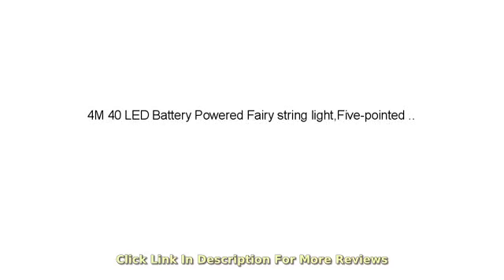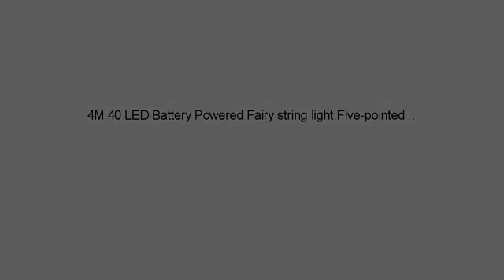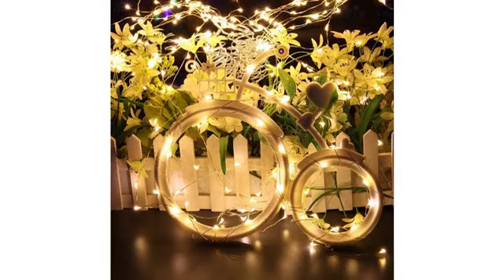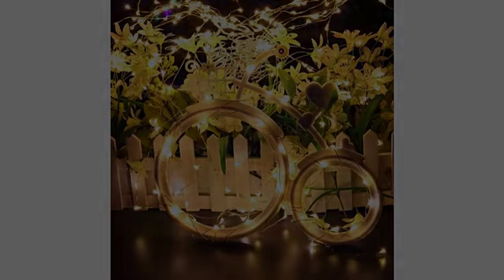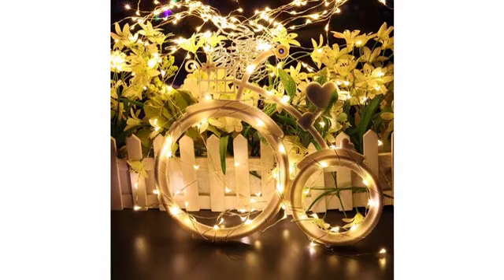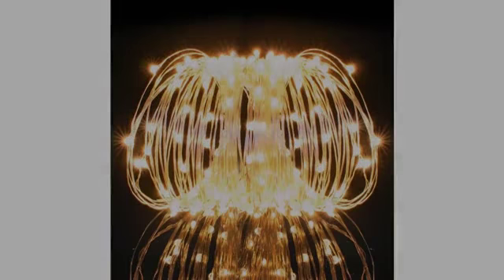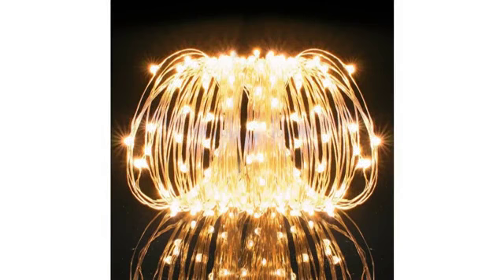Must See Review 2017! 4M 40 LED Battery Powered Fairy string light,Five-pointed Star String Light..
- 4M 40 LED Battery Powered Fairy string light,Five-pointed Star String Lights for Chrismas, Party, Wedding, New Year, Garden Décor (Warm White)
13ft LED string light, with 40 Five-pointed beautiful stars styled lamp beads 8 Light Modes: Combination, In wave, Sequential, Slo Glo, Chasing/Flash, Slow fade, Twinkle/Flash, Steady on Timing program (6 hours on, 18 hours off) provides a set-and-forget operation. Great for Christmas, party or other celebration occasions It's not fully waterproof, please be careful when use in outdoors.